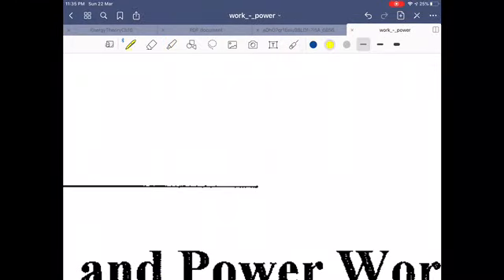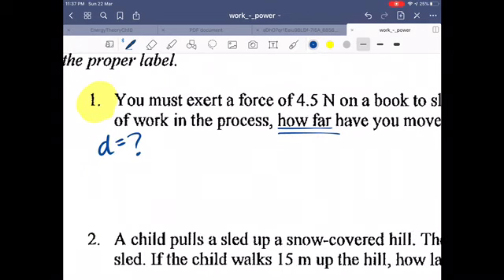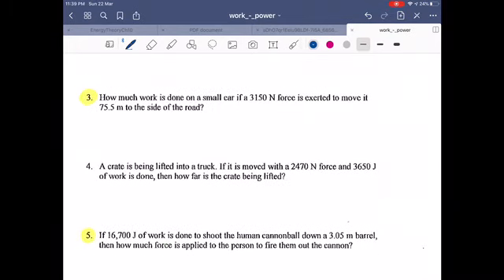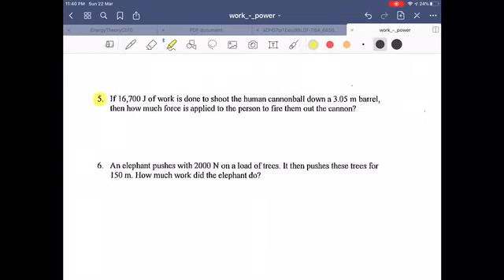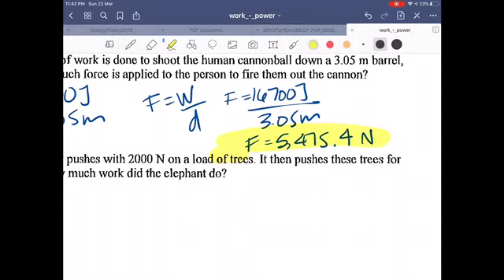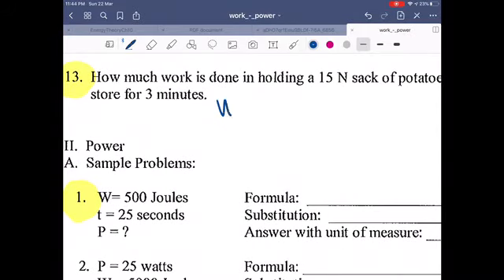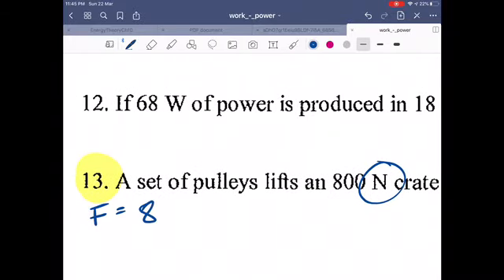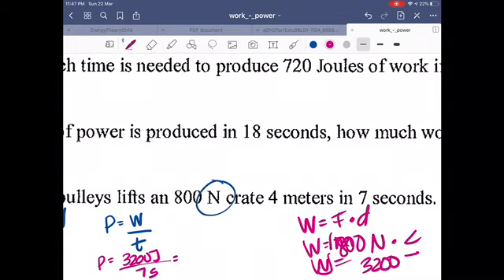Work and power problems explanation.